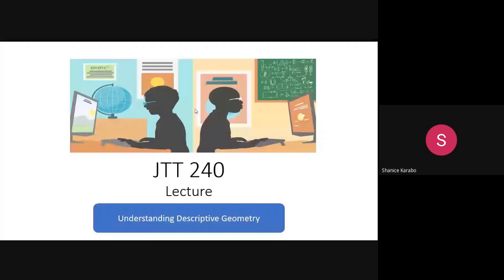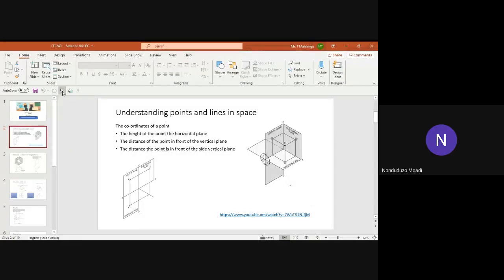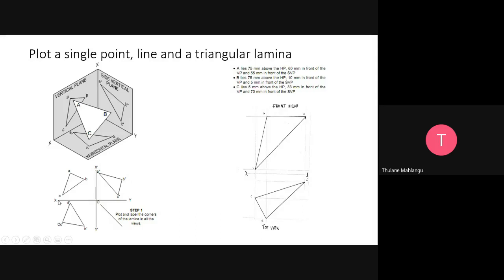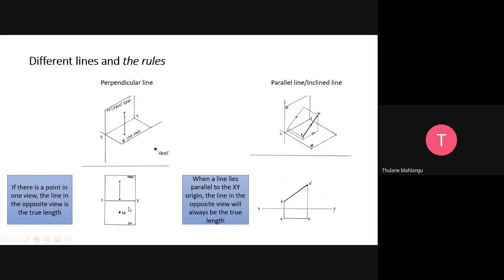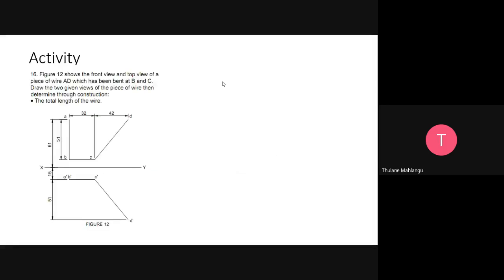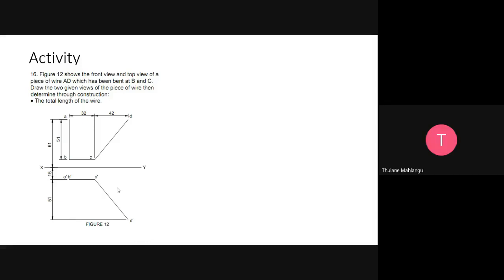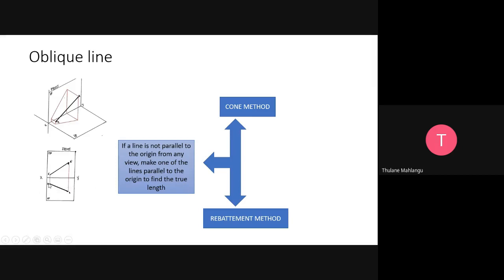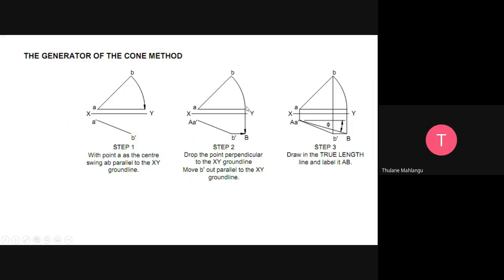JTT 240 Support Session 2020 08 12 at 00 36 GMT 7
Session on Descriptive Geometry